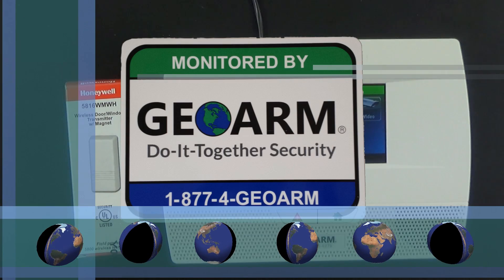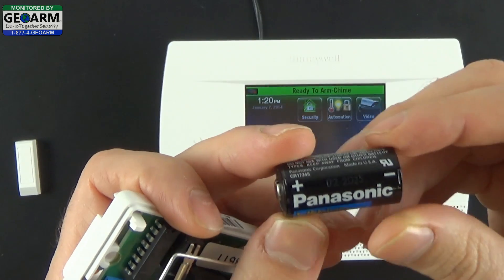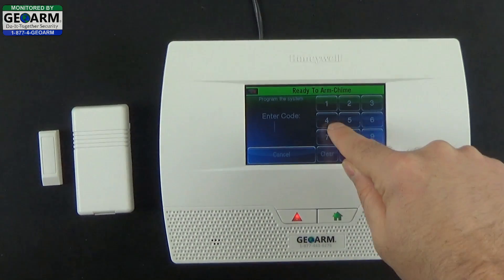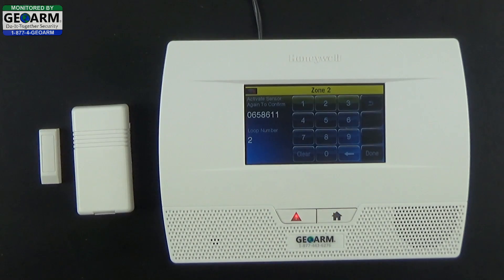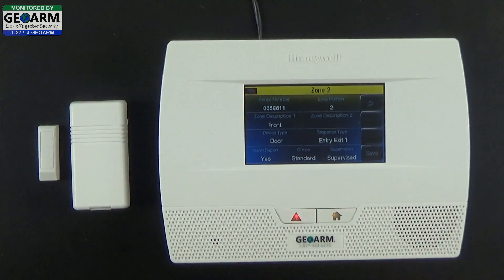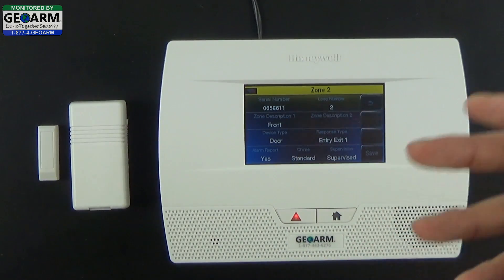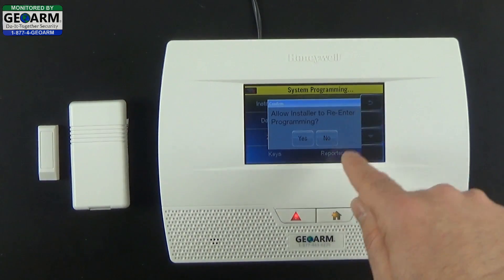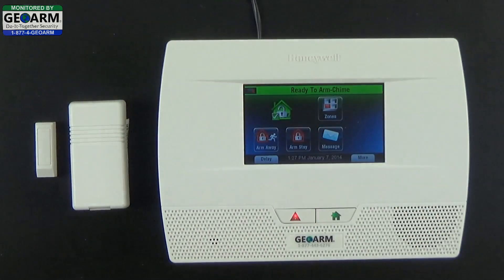Honeywell 5816 - How to Program a Door as Entry Exit 1 L5210 System?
How to program a door with entry exit 1 using the Honeywell 5816 wireless window/door contact in the Honeywell LYNX Touch L5210 wireless security system.

When programming a door contact into the security system you have a few different options as to how you want the contact to react if triggered. Entry exit 1 delay means when you open a door or window you will have a certain amount of time to deactivate before the alarm system goes into an alarm. In this video we programmed it with a default entry exit 1 which will give you 30 seconds to disable before the alarm occurs. Click the link in the video to see how to change the default 30 second delay.